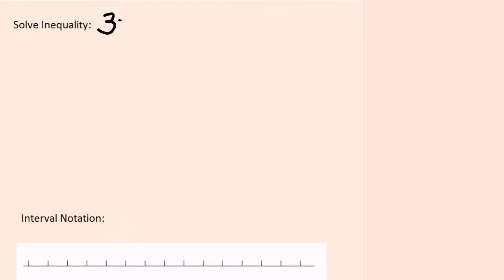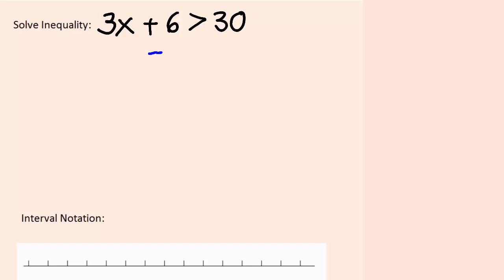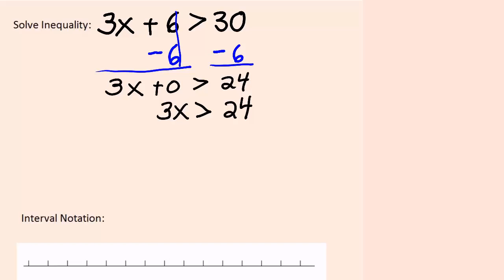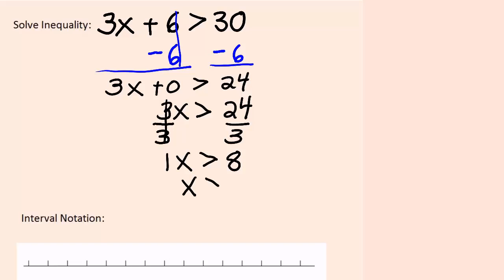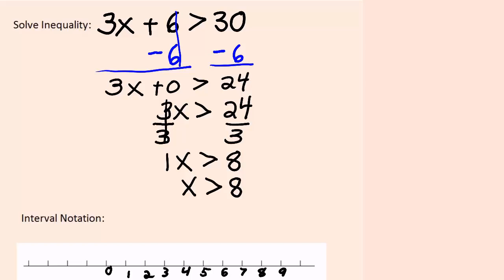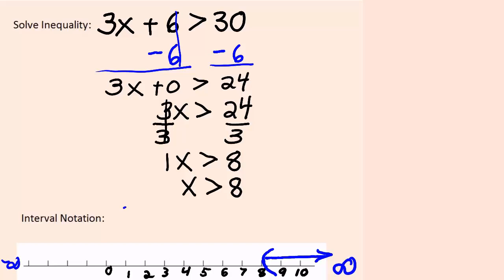SolveOneInequality1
In this video, we solve one inequality.

This video was created using iXplain and Camtasia Studio.